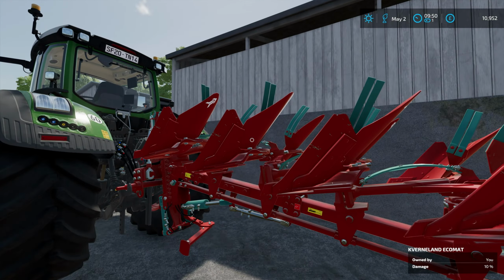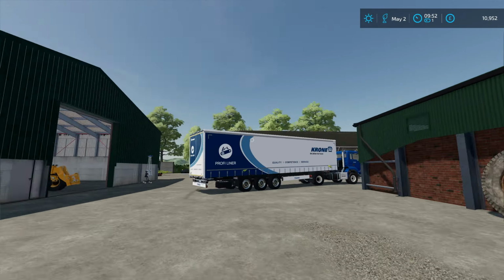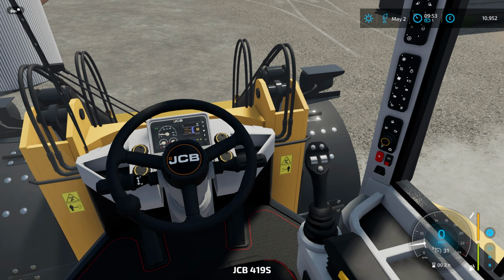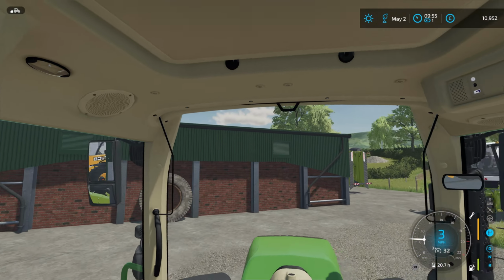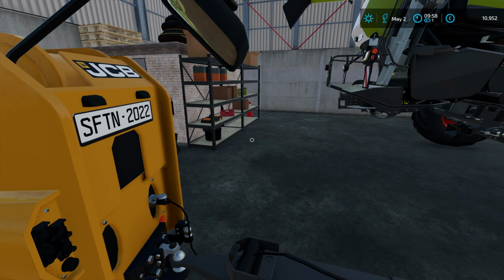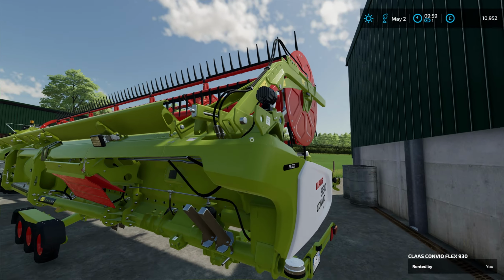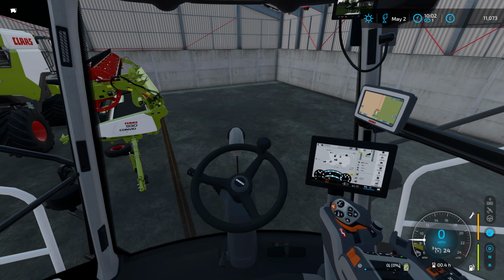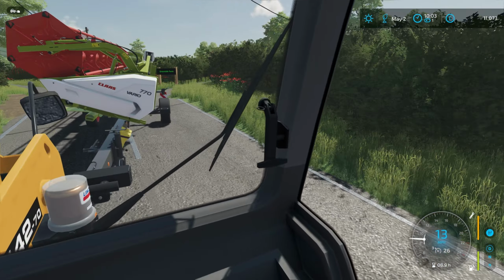Greenlands Farming & Contracting| Silage montage!| Farming Simulator 22 #30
Welcome to Greenlands Farming and Contracting! We've moved over from Haut Beyleron, and brought some very new and exciting equipment with us for the Farming Simulator 22 lets play.

Hardware:
Hardware links: